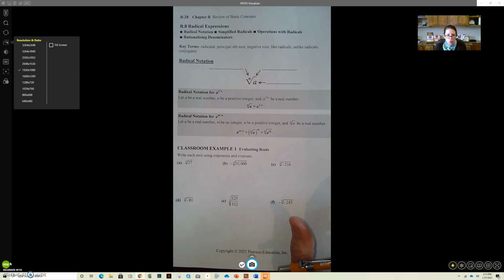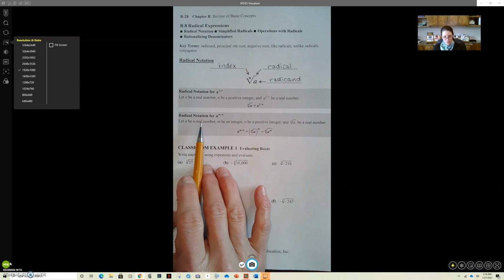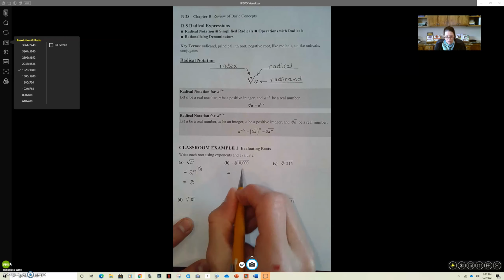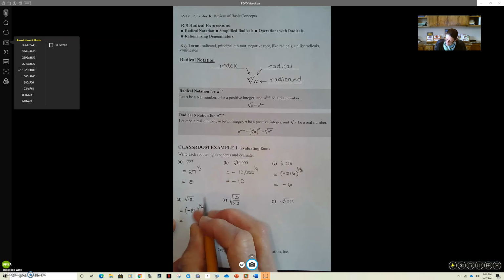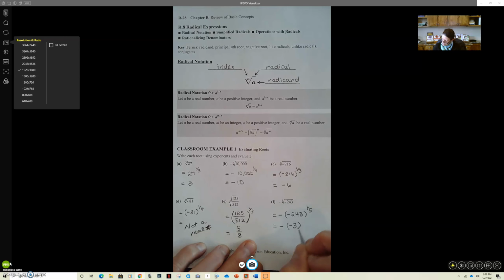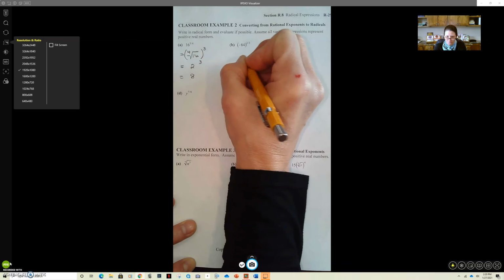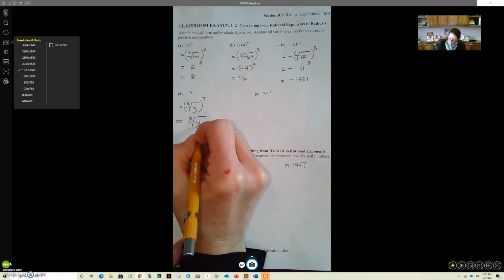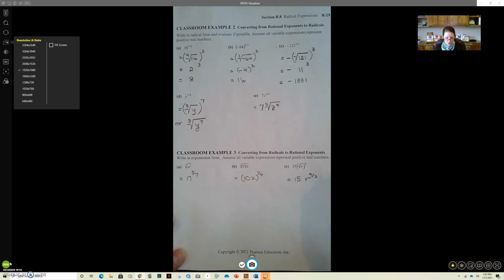Simplifying Radical Expressions